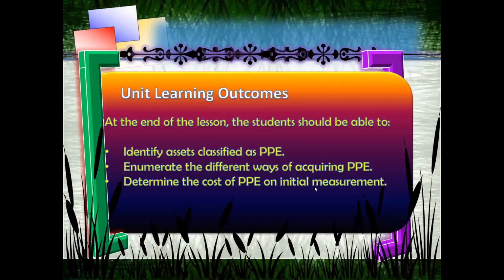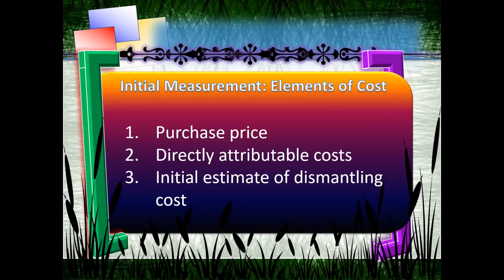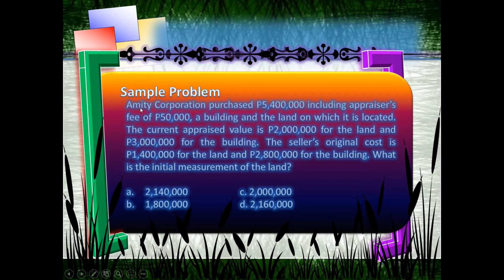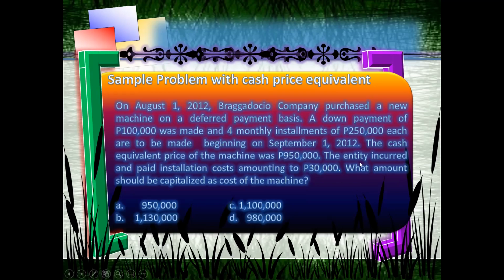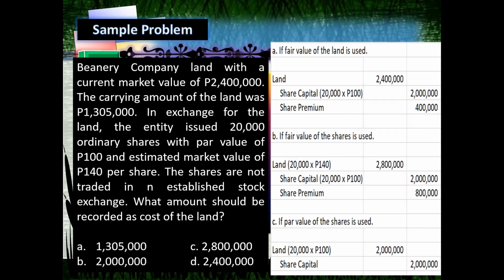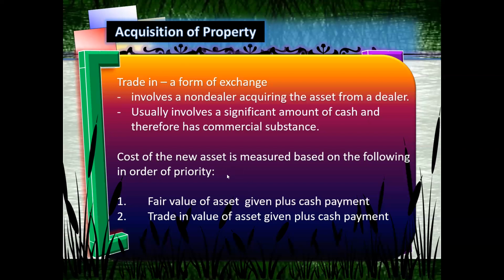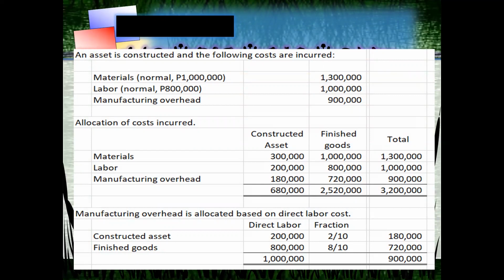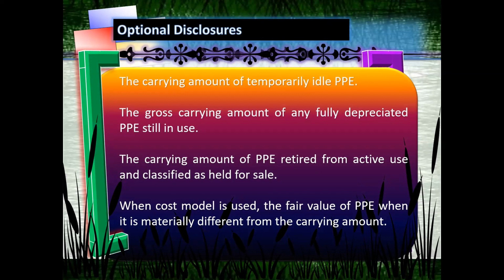Property, Plant and Equipment